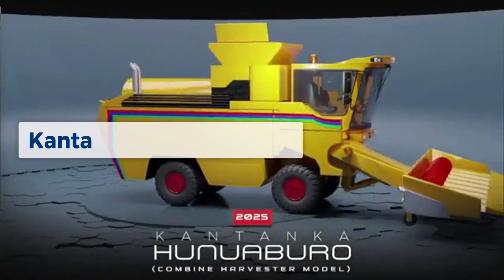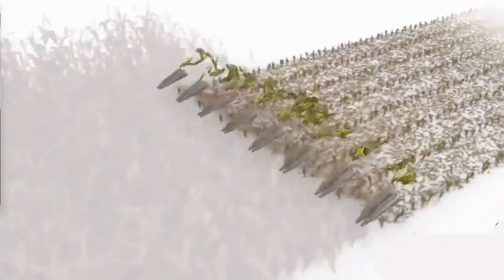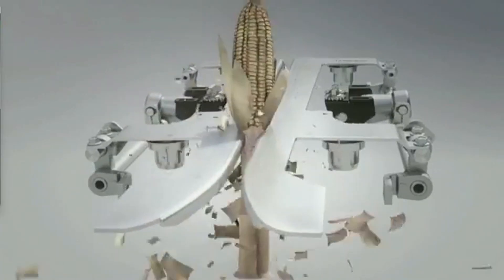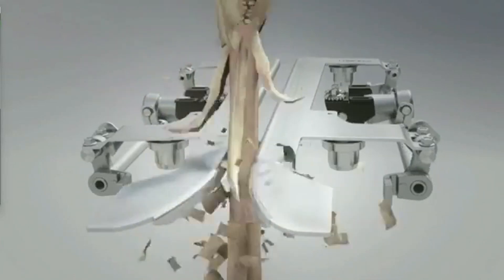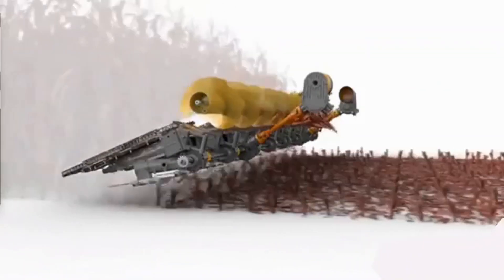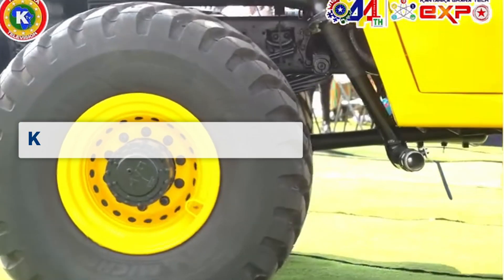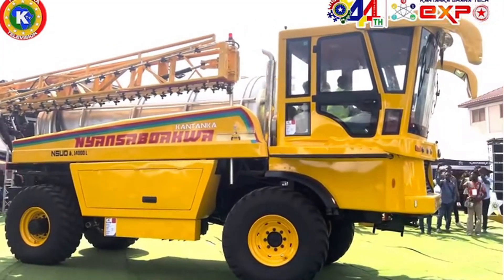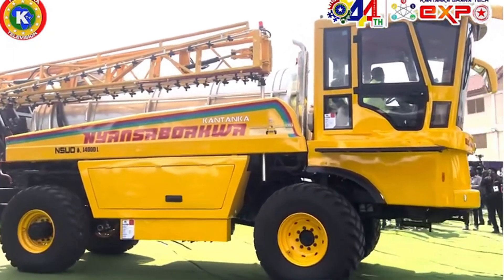5 Mind Blowing Kantanka Cars That Will Change Ghana Forever (2025 Made in Ghana Cars)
🌍 Get ready for an automotive revolution as we unveil 5 Mind Blowing Kantanka Cars That Will Change Ghana Forever (2025) , the latest mind-blowing creations from Kantanka, proudly made in Ghana! In this exciting video, we showcase the cutting-edge cars that are set to redefine the driving experience in 2025. From sleek designs to innovative features, Kantanka's new inventions are nothing short of extraordinary. Join us as we take you on a journey through the future of African automotive engineering, highlighting the craftsmanship, technology, and uniqueness that make these cars stand out on the global stage. Buckle up for a thrilling ride through the incredible world of Kantanka's made in Ghana cars! 🇬🇭🔧🚀